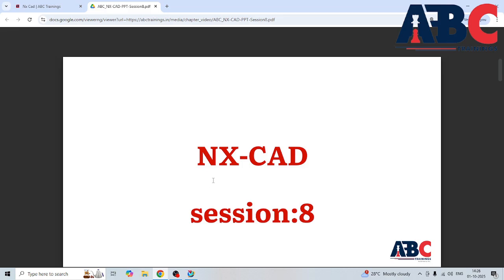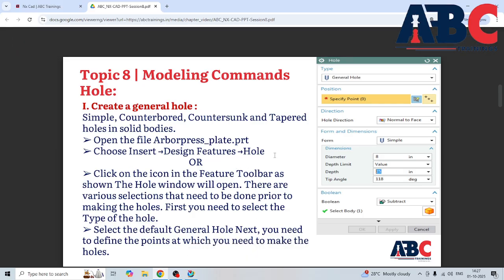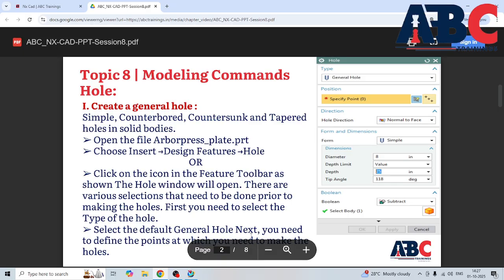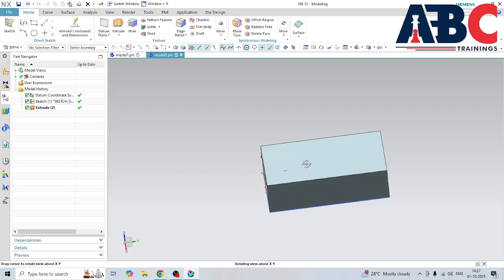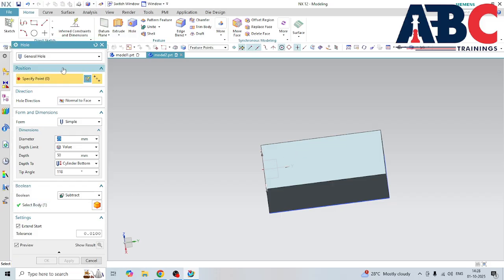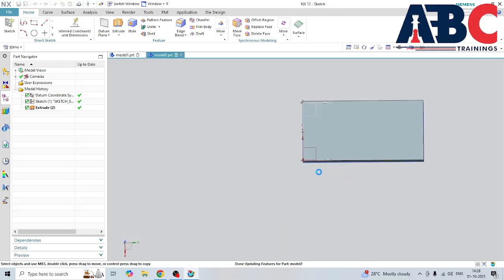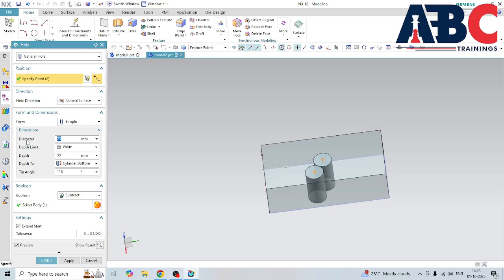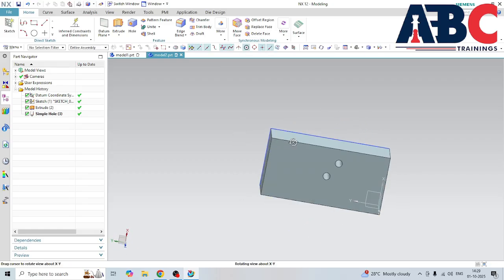NX CAD ESSENTIALS BEGNNERS GUIDE EPISODE-8